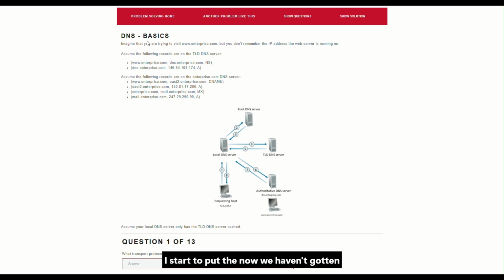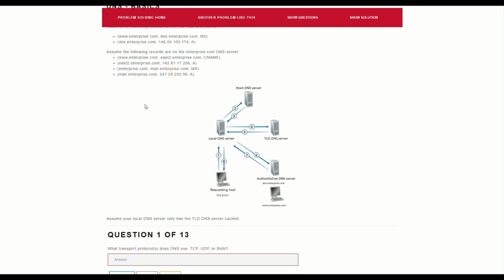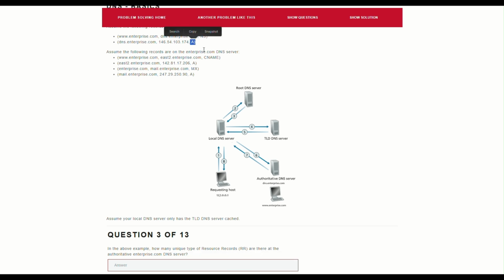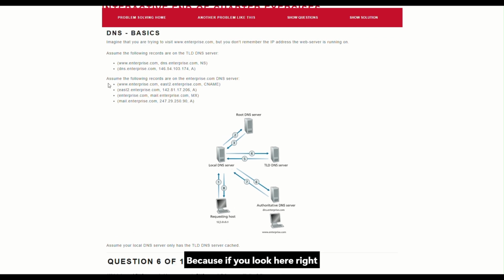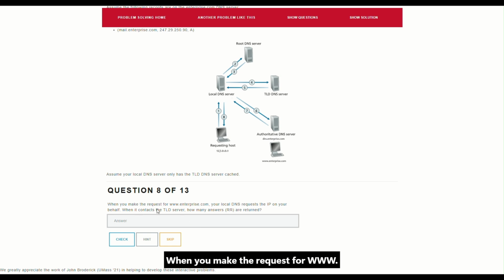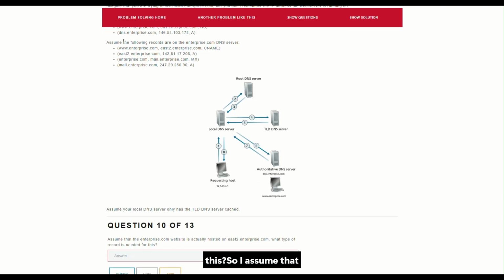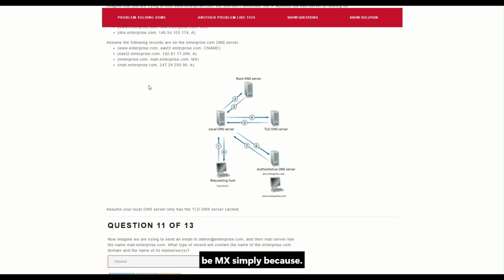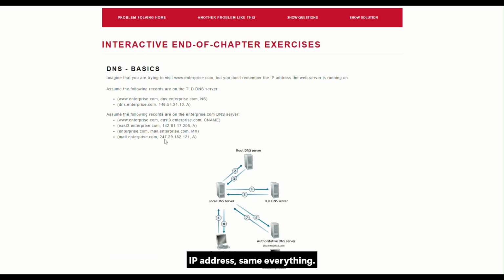DNS - Basics gaia